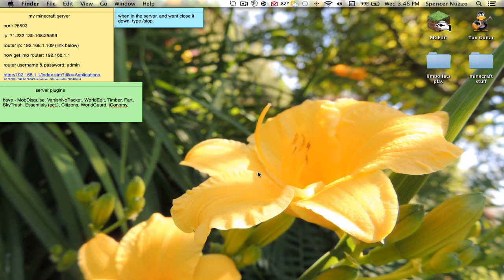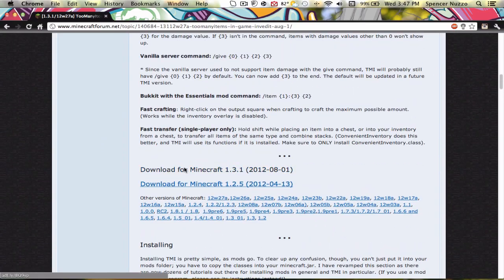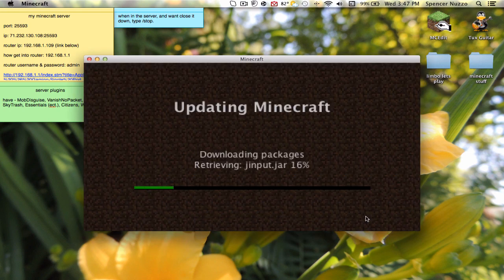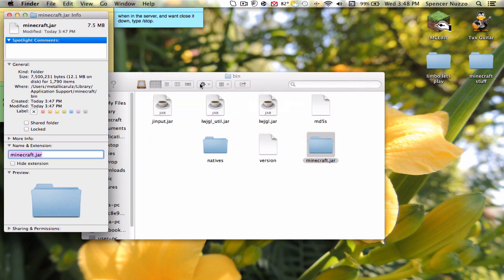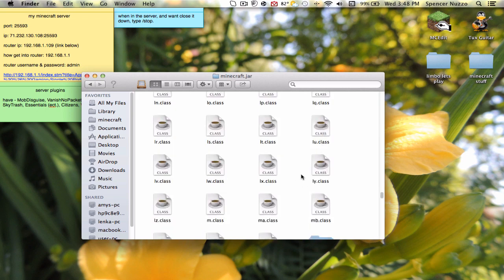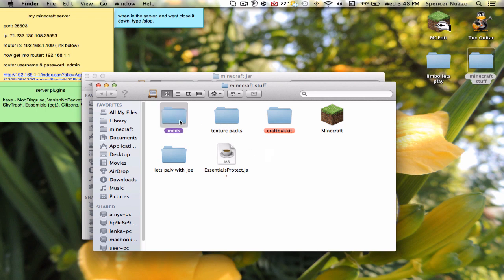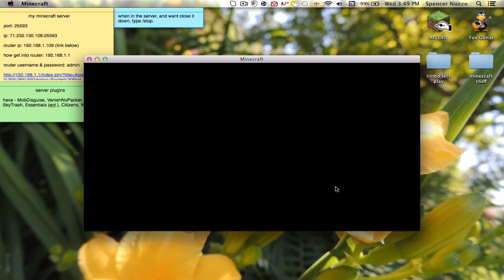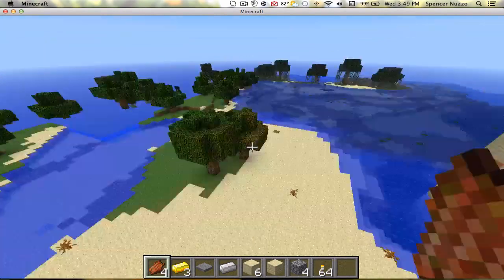Minecraft 1.5.2 - How To Install Too Many Items [Mac]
this is just a quick video on how to install too many items for all you beginner minecraft mod installers. hope you enjoy :)
please tell me what mods i should do next!